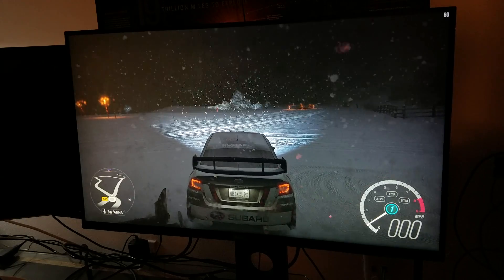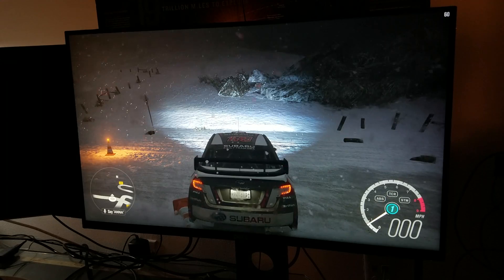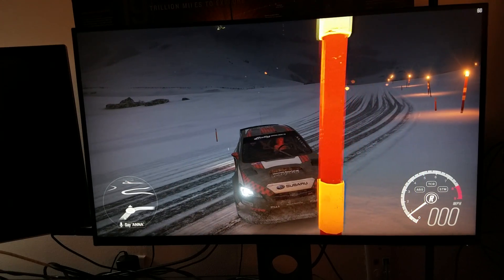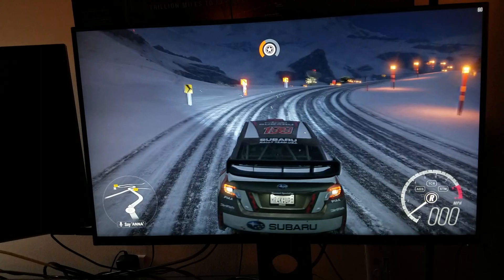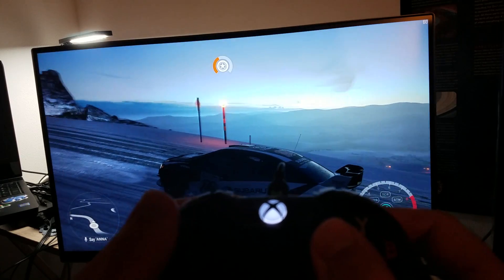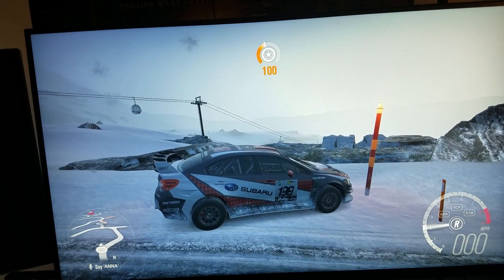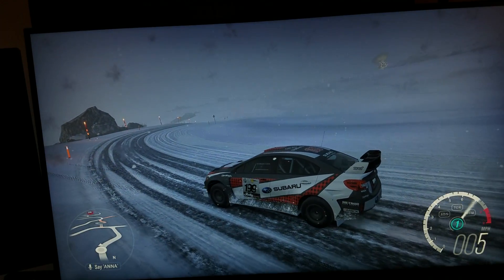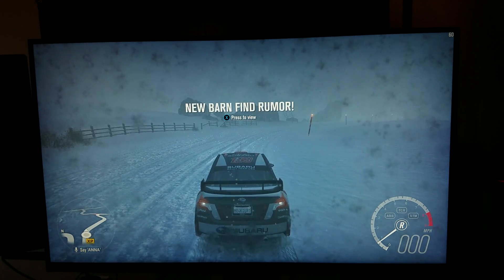DELL vs LG : Monitors Comparison Forza Horizon 3 : PC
This Video is a test comparisons between a 4K IPS Monitor & 2.5K QHD monitor,  one is a TN panel & other is IPS Pannel .However as you will see in the video , sometimes performance outperforms the Quality. I used Forza Horizon 3 from PC as a reference comparison.